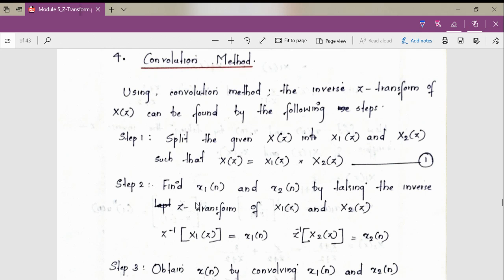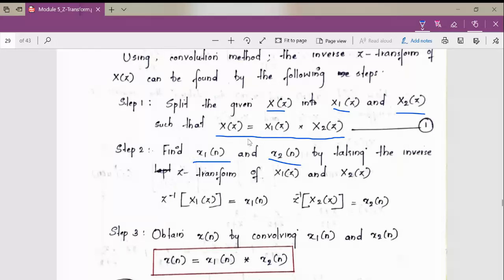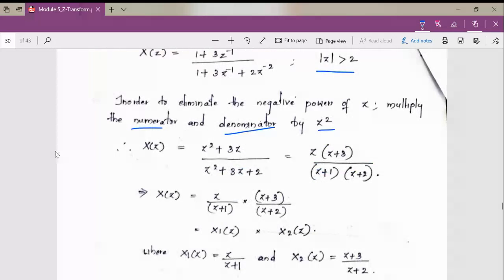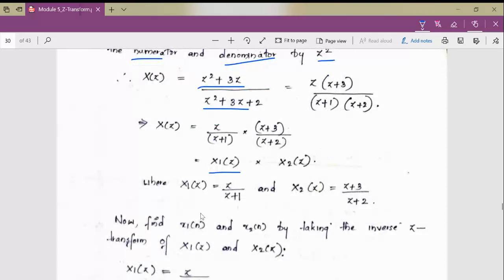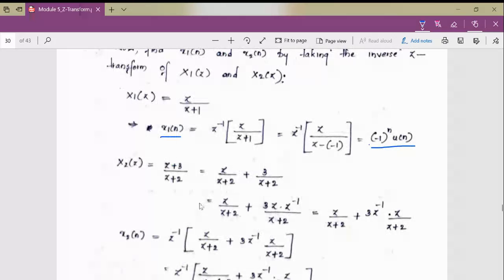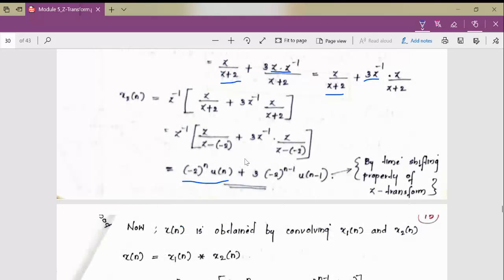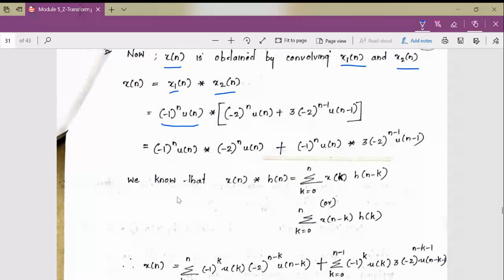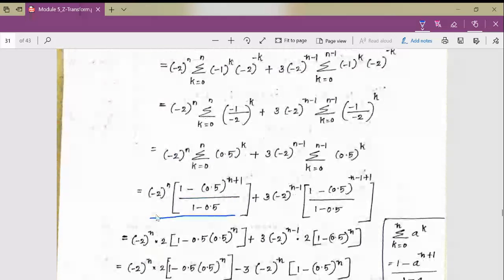EE307:Signals&Systems_Mod5_Inverse ZT Convolution method